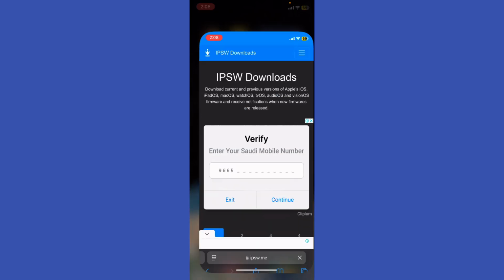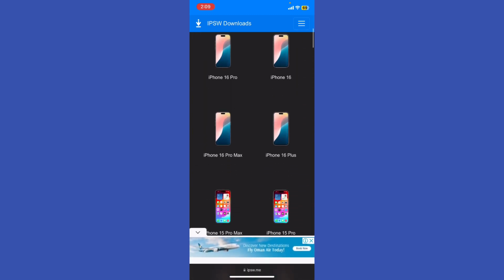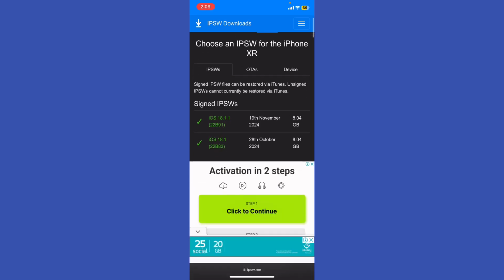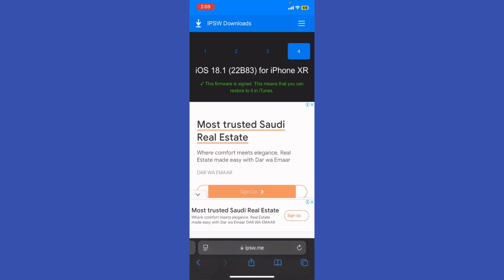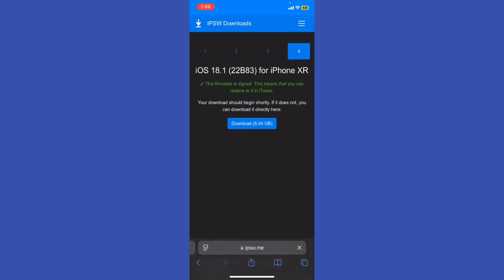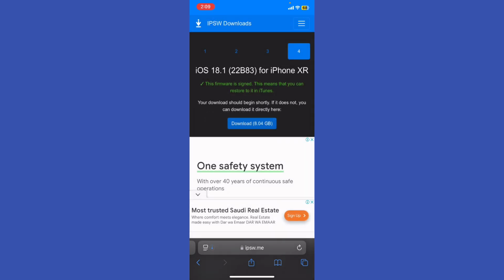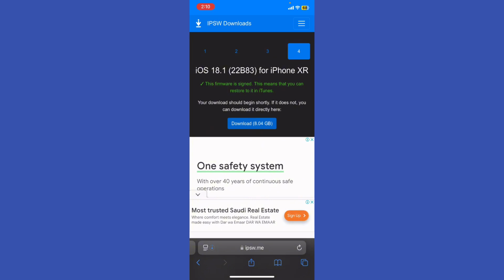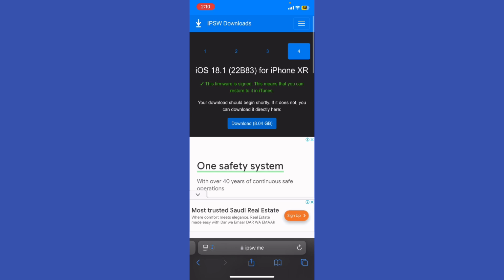How to revert back to ios 18.1 if 18.1.1 causes issues (2024)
How to revert back to ios 18.1 if 18.1.1 causes issues

Are you stuck with iOS 18.1.1 and experiencing issues with your iPhone? Downgrading to iOS 18.1 might be the solution you're looking for! In this video, we'll guide you through the step-by-step process of downgrading your iOS version and fixing common problems associated with the latest update. From bugs and glitches to performance issues, we've got you covered. Watch until the end to learn how to downgrade iOS 18.1.1 to 18.1 and get your iPhone running smoothly again!